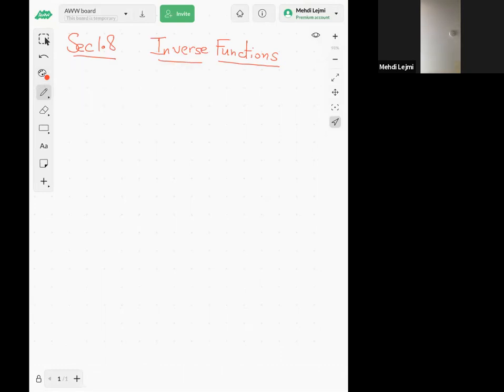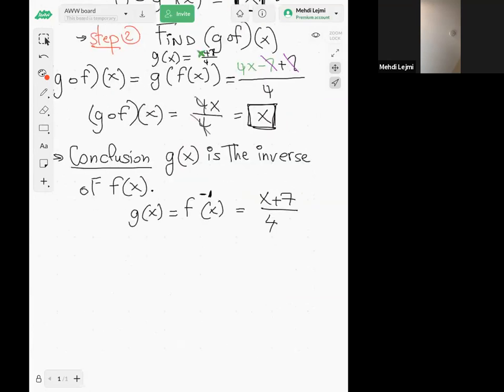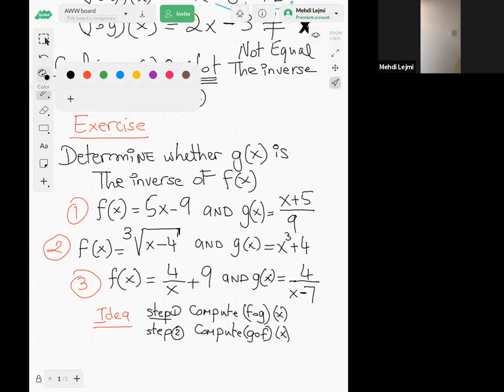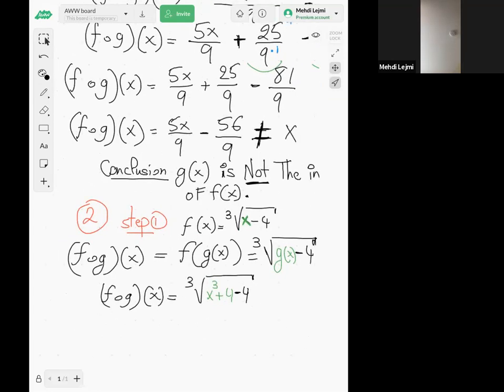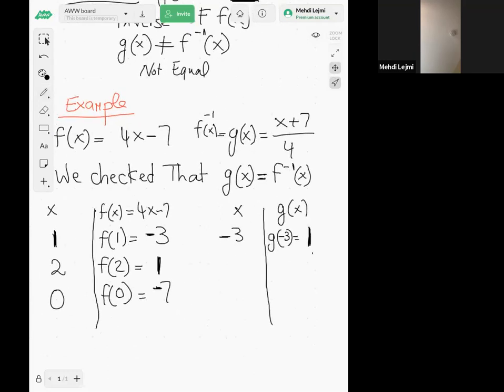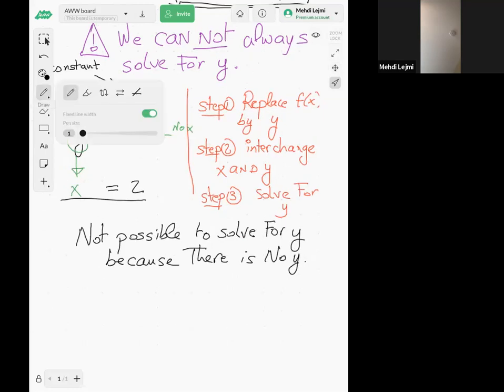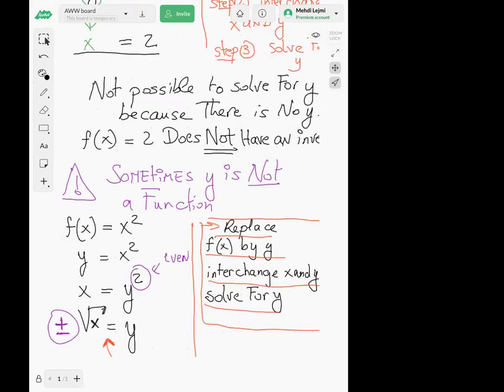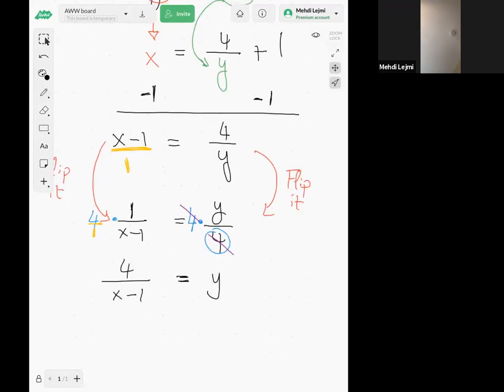MTH 30 12PM Lecture of 10/7